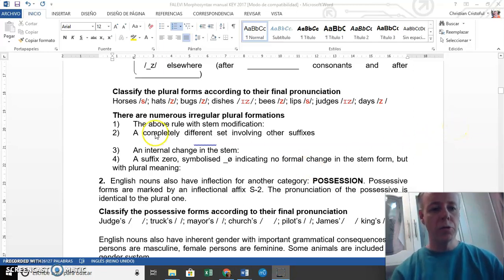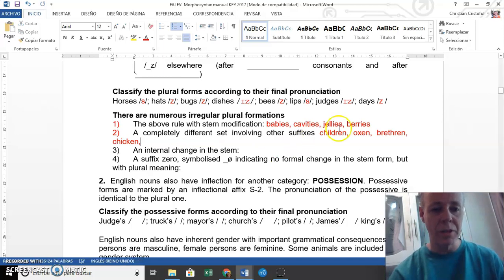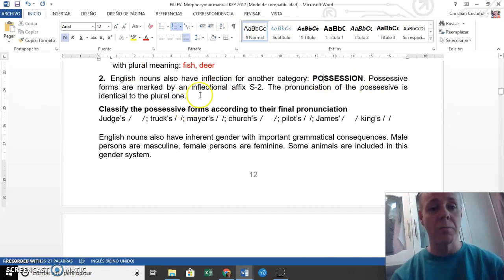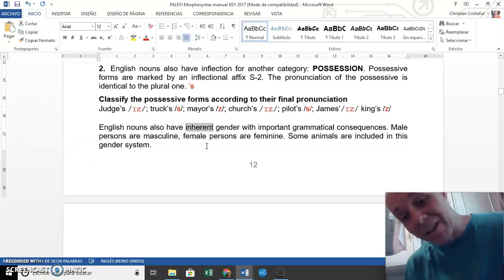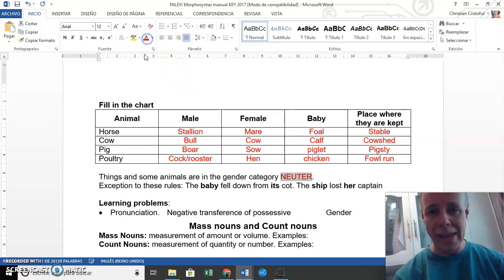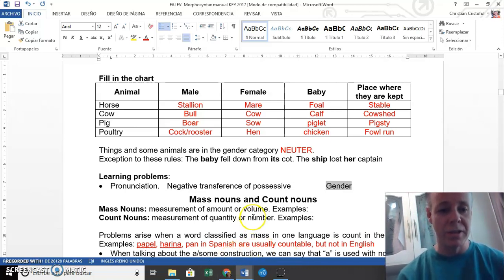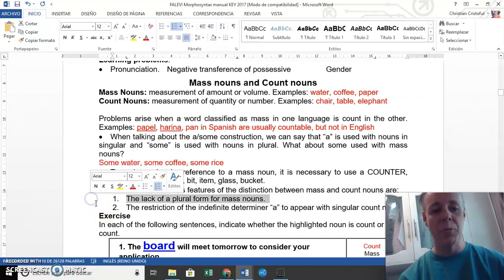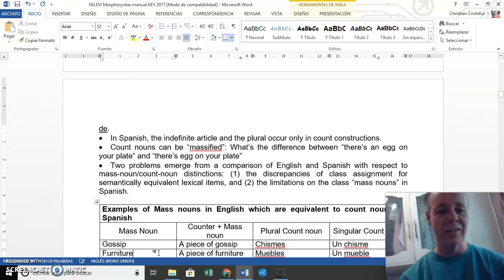Nouns Part 2